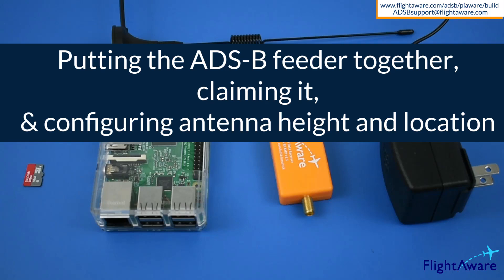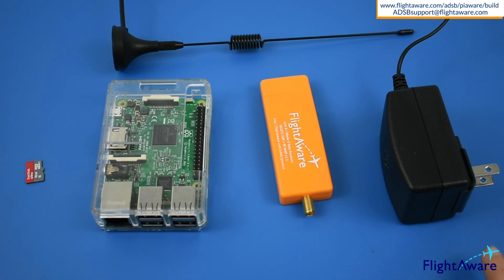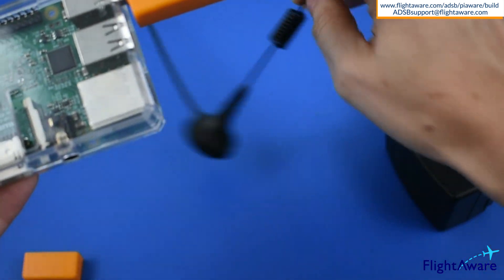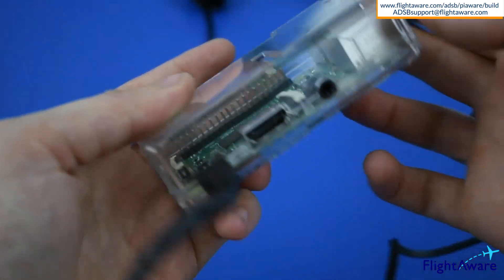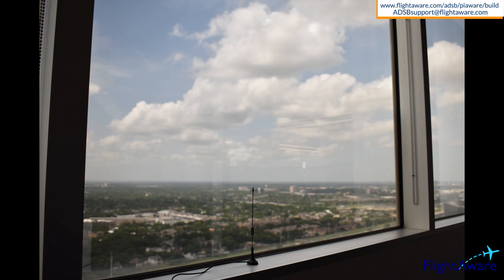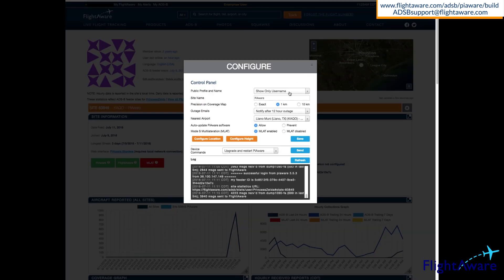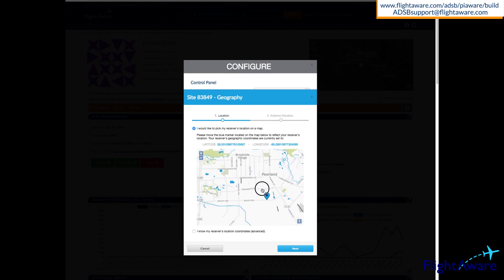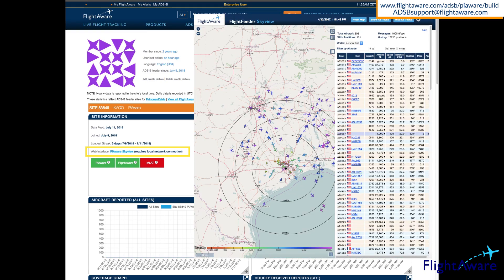Putting the PiAware together, claiming, & configuring the antenna height and location